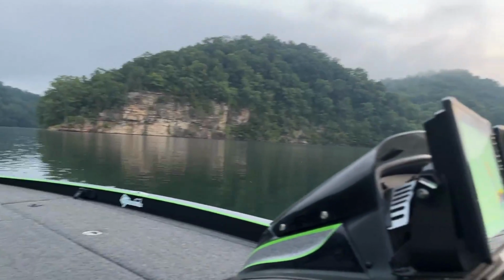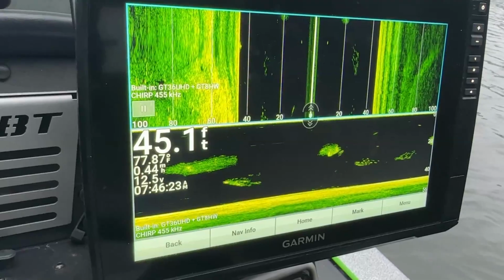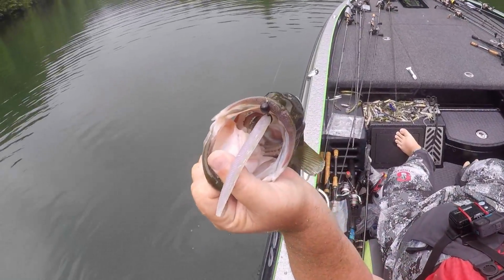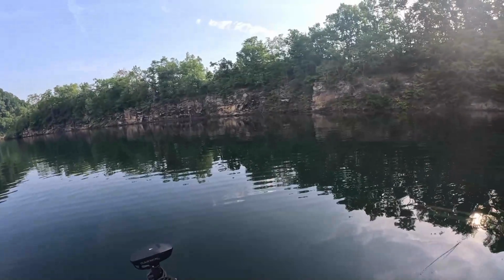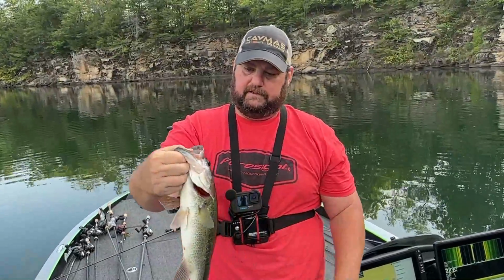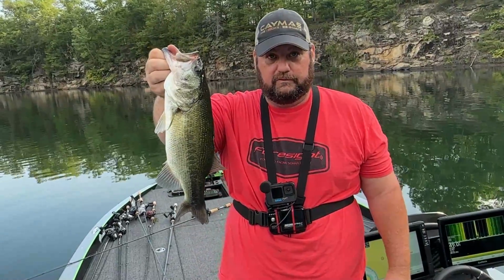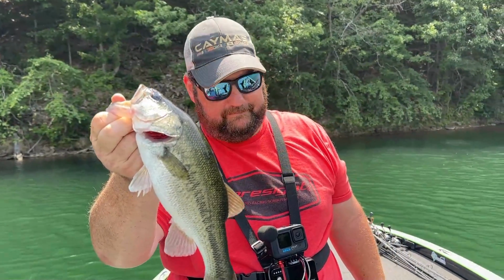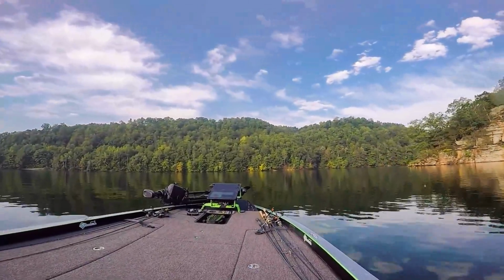NEW Summer Topwater PATTERN Catches EASY LIMITS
This NEW exciting summer topwater fishing pattern that will help you easily catch your limit! Watch as we demonstrate how this innovative technique. We share what top water lure is best, How to use those topwater lures, and the best locations to catch BIG BASS FAST on Topwater lures. We also share why topwater is a better option than jig head minnows for Live scoping for summer bass.  Don't miss out on the action and valuable tips shared in this video! Let's go fishing!

More About The Video:
This new topwater pattern is helping me catch my limit fast. It's much better than the using a damiki rig or jig head minnow. Using live scope you can catch bass faster than you can imagine using a few simple topwater poppers and walking baits. This is one of the best ways to catch largemouth bass early in the mornings. You can still catch bass after the sun comes up doing this. This is the best topwater action you will experience.

Other Gear I Use:

Line:
K9 Line:
K9 Pro100 Fluorocarbon 10%off BASSGEEK10

MY COMPLETE GARMIN SETUP BOW AND CONSOLE:
Console: